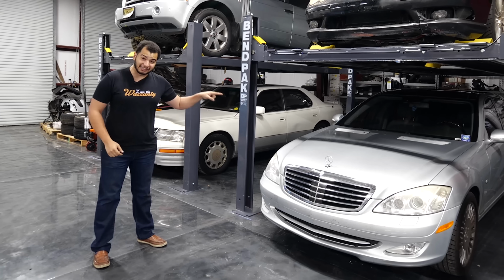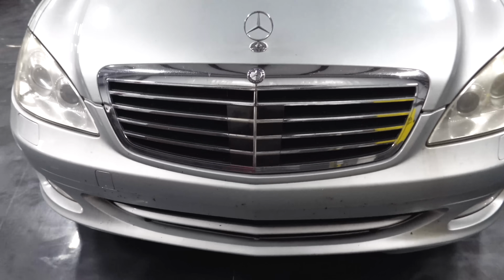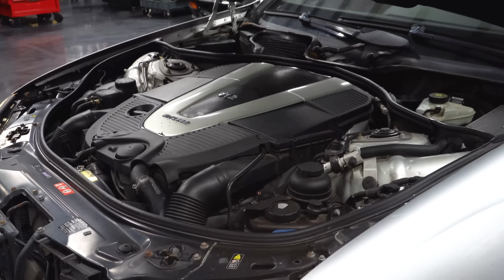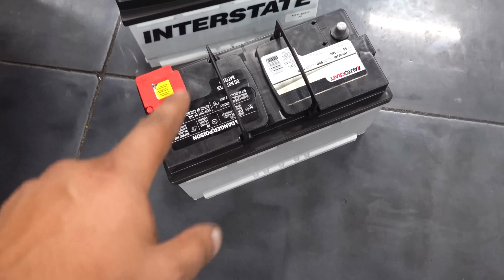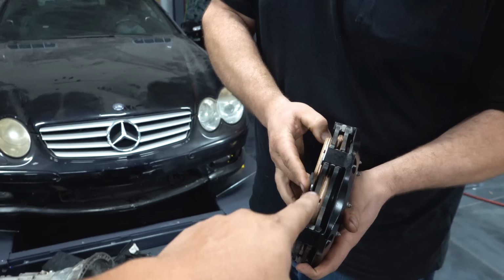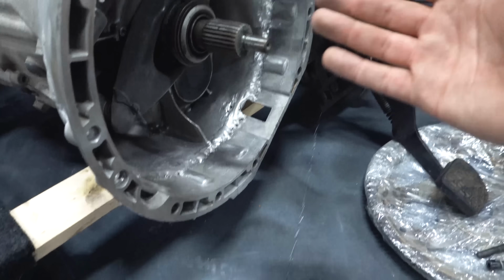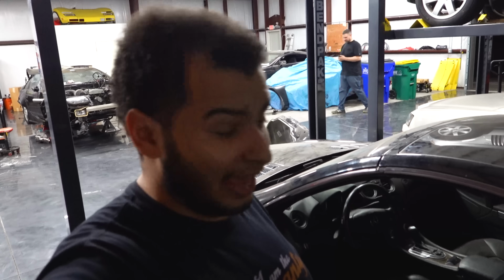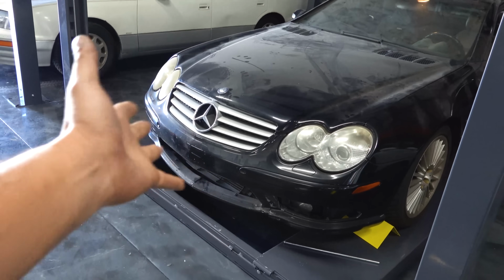I ABANDONED My Mercedes SL55 AMG Project 2 Years Ago...NOW IT'S BACK!!! - Garage Update Episode 2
Today we take a look at the Mercedes section of my garage...and that includes a restart of my SL55 AMG project, that I put on the back burner 2 years ago. I'm super excited to get this going in a big way!